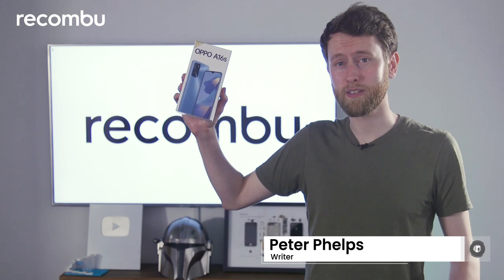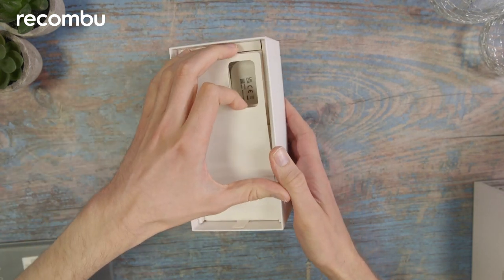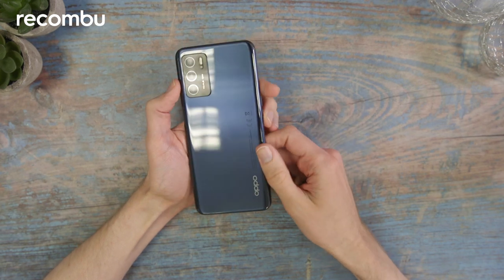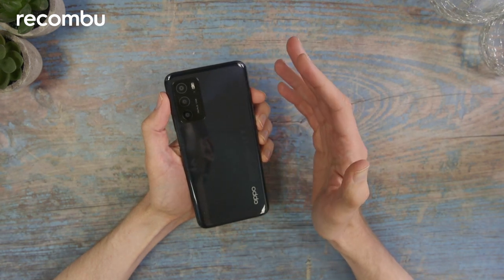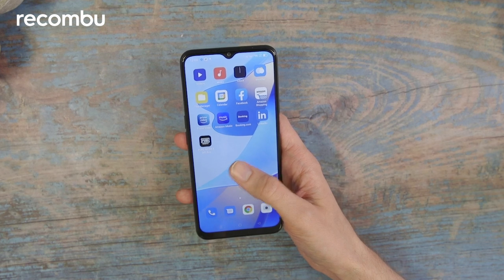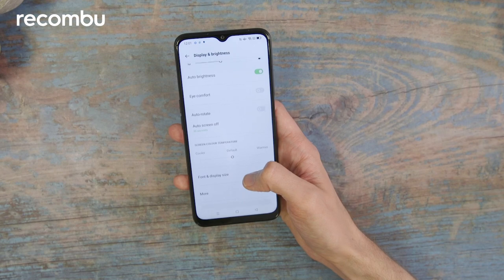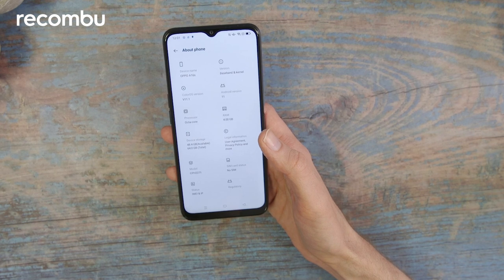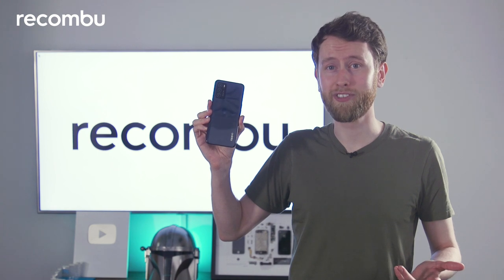OPPO A16s Unboxing and hands on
This cheap phone from Oppo, which now retails for under £150, could be a good idea if you’re hunting for a bargain-priced blower.
Though not particularly flashy in terms of looks or specs, it still packs in some practical features such as NFC, dual band Wi-Fi, and a fingerprint scanner.
In this video, we take it out of the box to show you just how far your cash can stretch with the Oppo A16s.